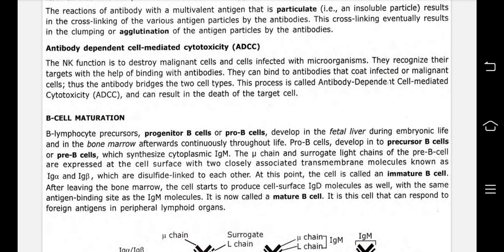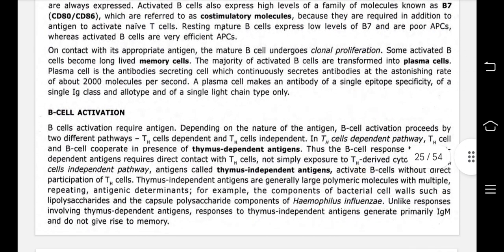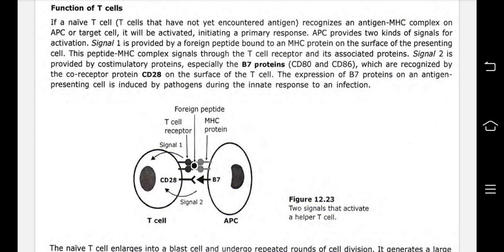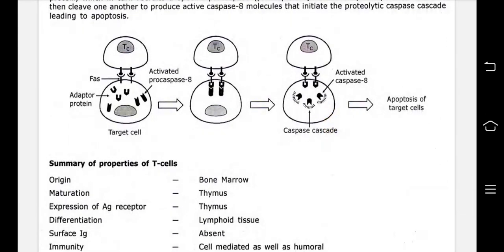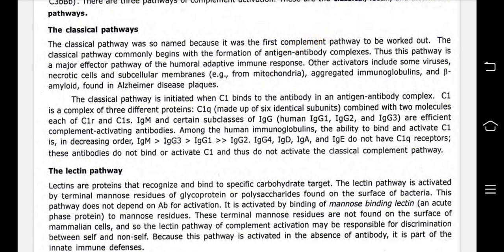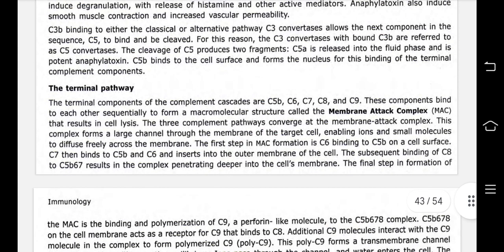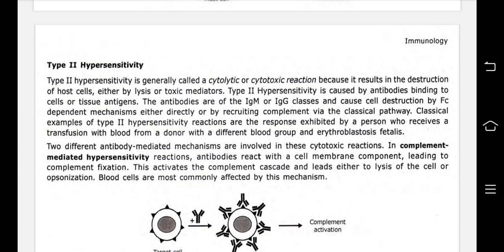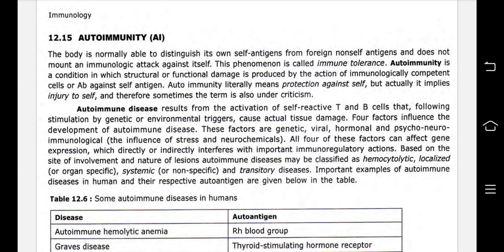Net paper 2 lecture September 2023